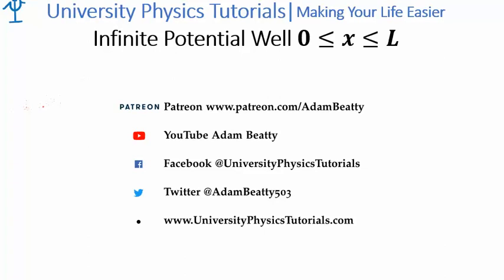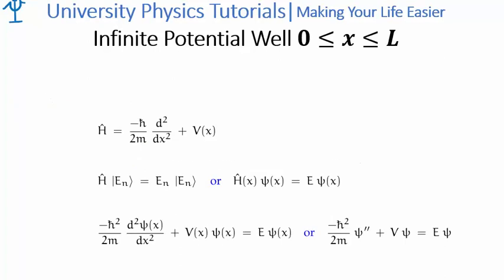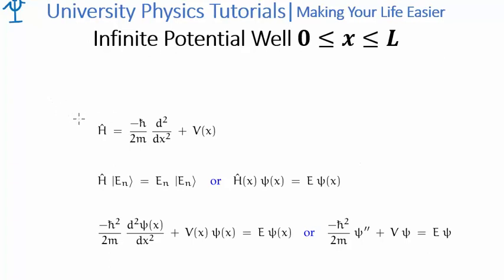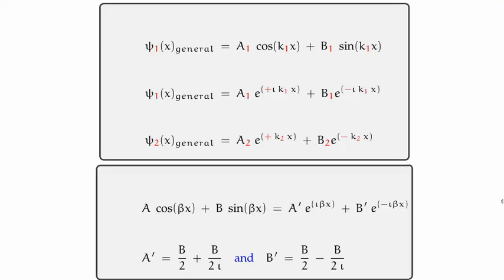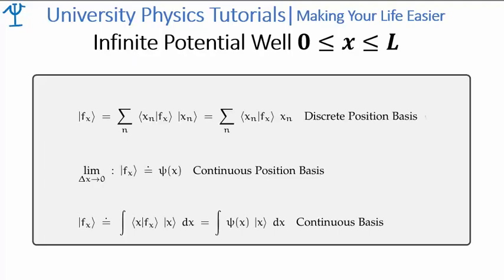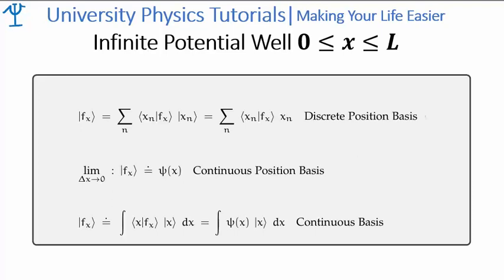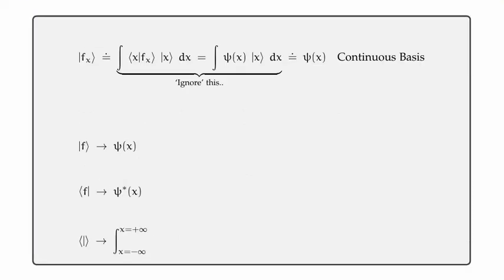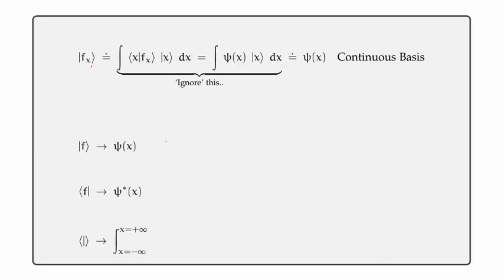Infinite Potential Quantum Well 0-L 1: Intro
In this video I solve the Time Independent Schrodinger Equation for a particle 'in a box' (Infinite Potential Well).